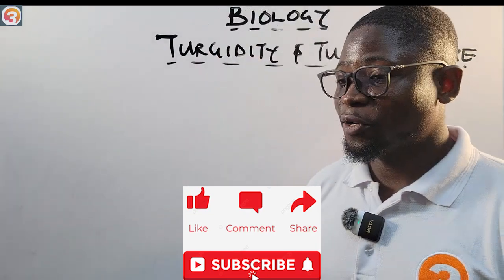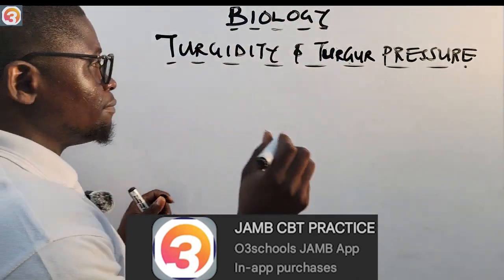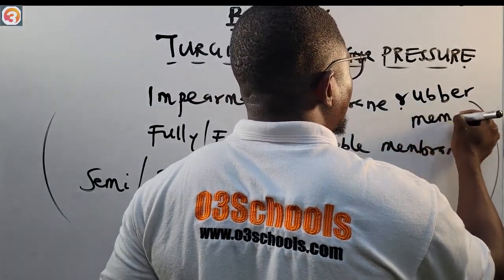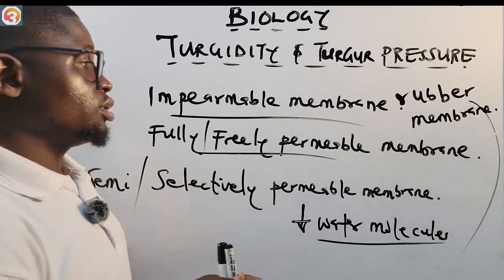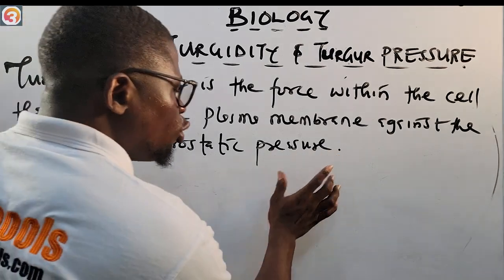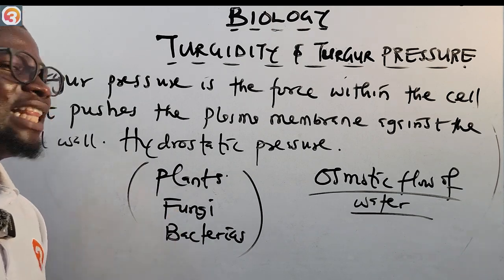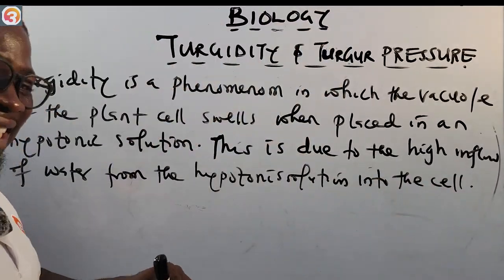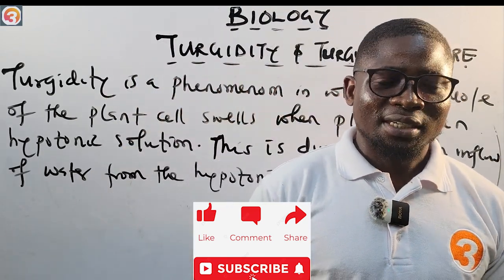JAMB Biology 2025 EP 55 - Turgidity and Turgor Pressure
This is the 55th Episode of the JAMB Biology Online Lessons and Tutorials

In this Episode, we learn about Turgidity and Turgor Pressure as well as take questions from the O3SCHOOLS Practice APP